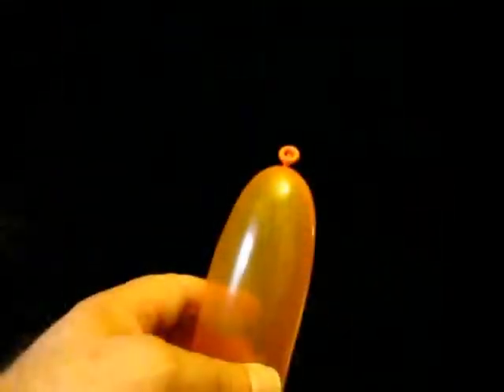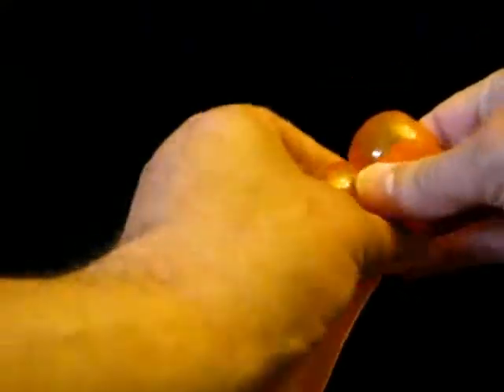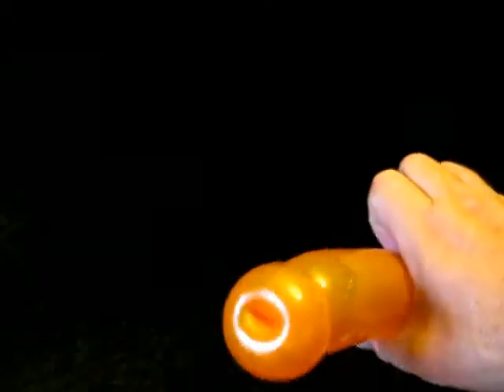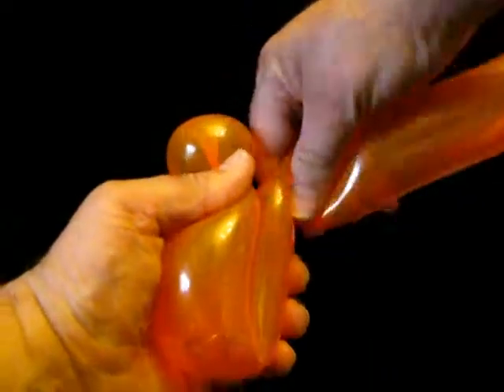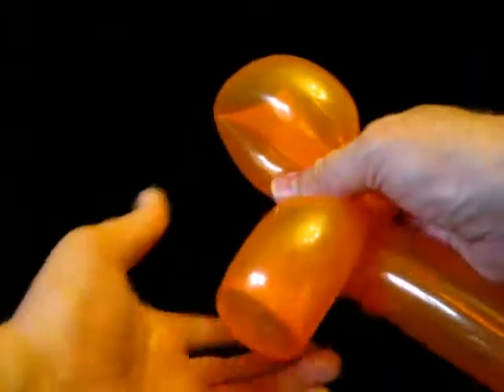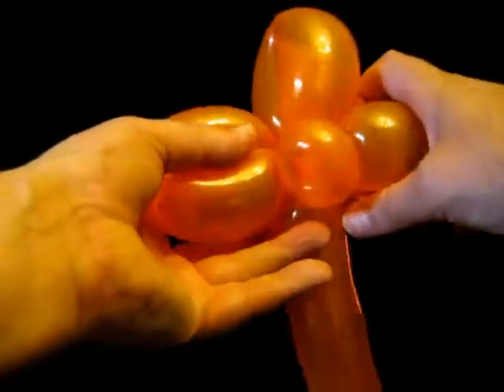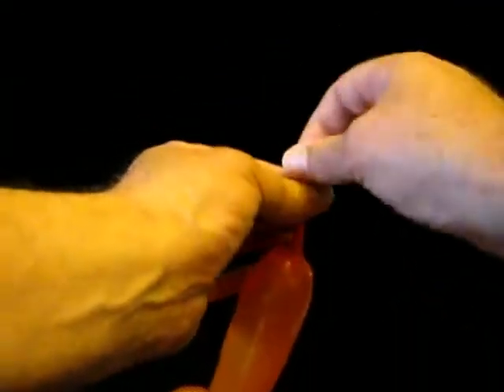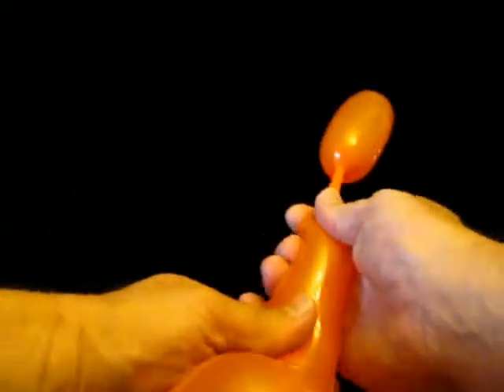How to make a balloon flower with one 260Q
This is one of the strangest animals that I make. I only make animals so this must be an animal ;) This is always popular and I always think that it looks best in yellow, but that is just me.  The design originally had four petals but it was very unstable. By making it with three petals it is more stable and it still looks like a flower. If you want to, feel free to put in extra petals. The hardest part of this figure is the tulip twist at the beginning.